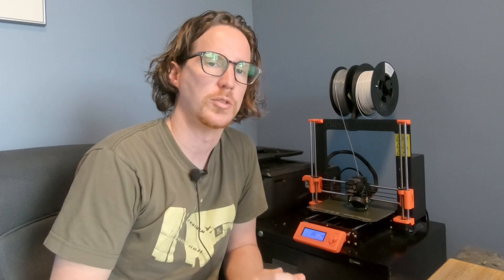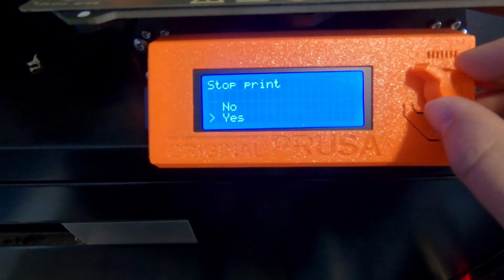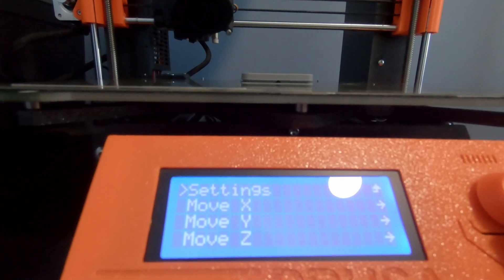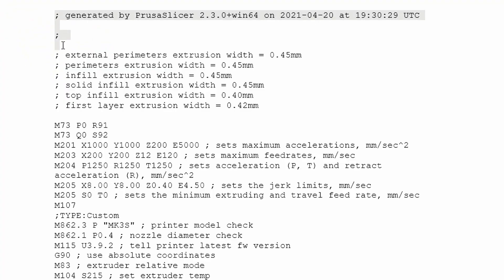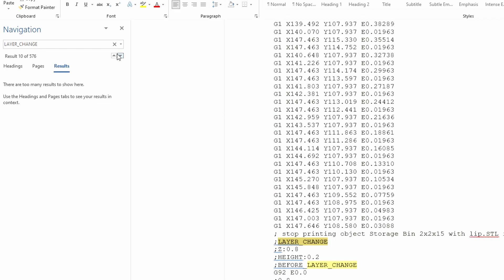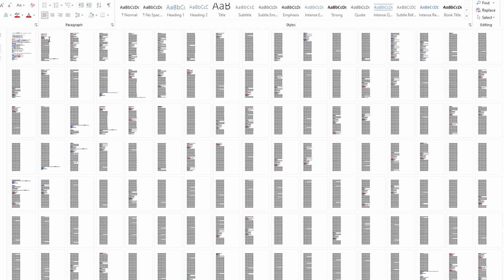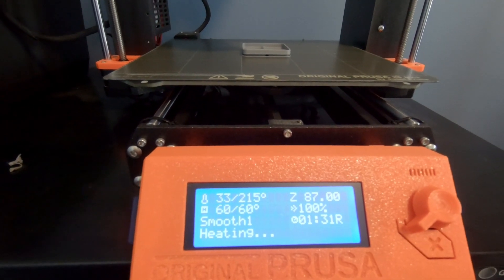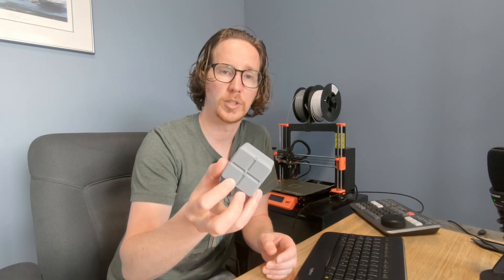How To Resume a Failed Print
So you or your printer messed up and stopped printing part way through the print. In this video I will show you have you can SAVE YOUR PRINT! Prusa has done such a great job with the way they generate they GCode that it is easy to open up the GCode and alter it so that the print magically starts back where it left off. In this video I will show you how to figure out where it finished and how to alter your Gcode file so that you can resume your print, regardless of where it stopped printing last and SAVE YOUR PRINT!